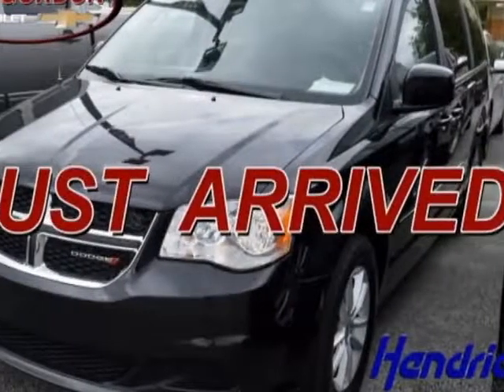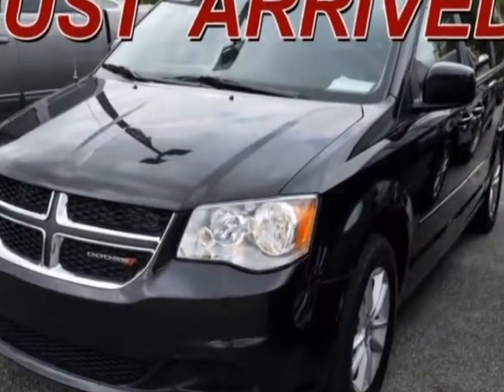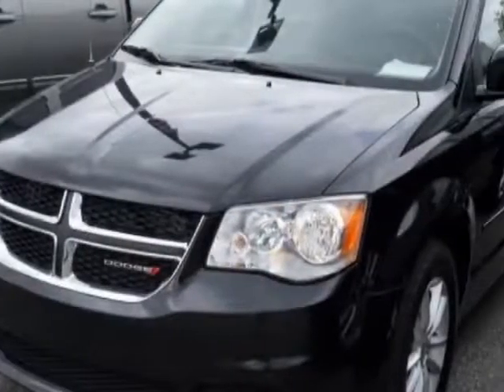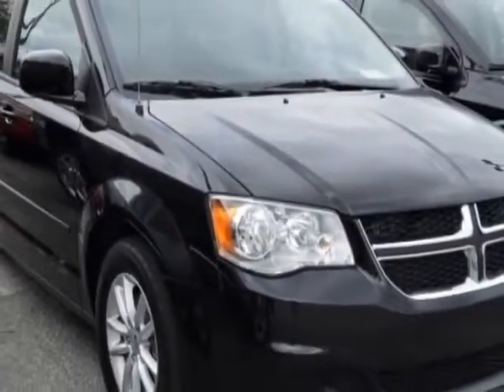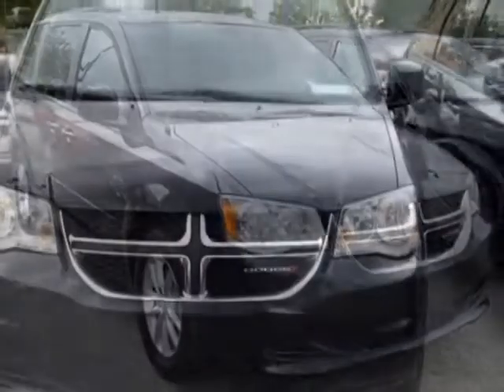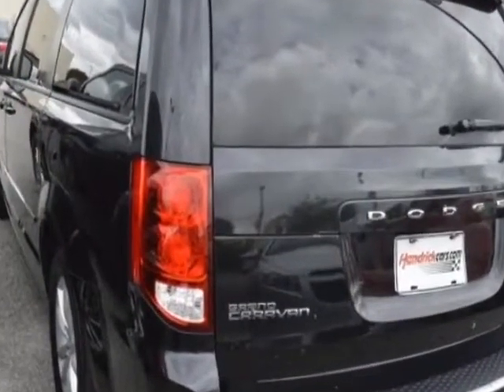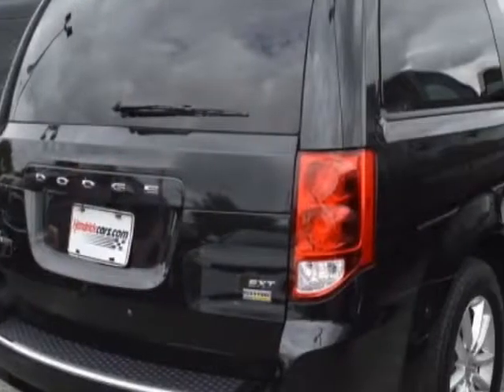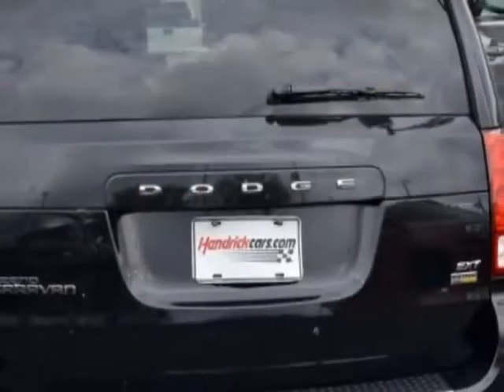2016 Dodge Grand Caravan 4dr Wagon SXT Van - Wilmington, NC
Jeff Gordon Chevrolet, Wilmington, NC - 1